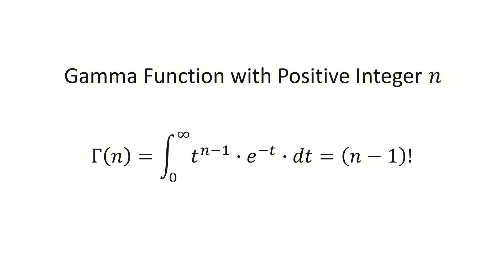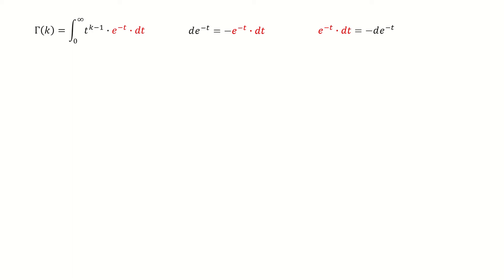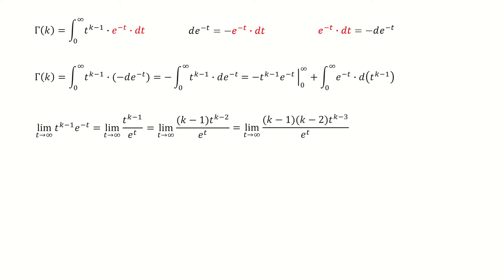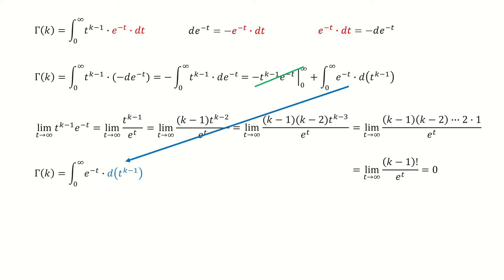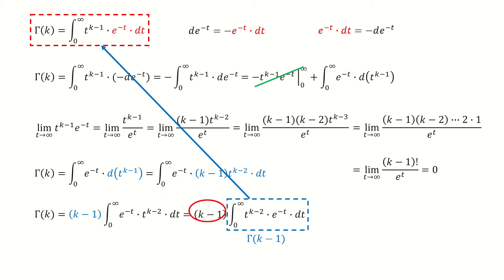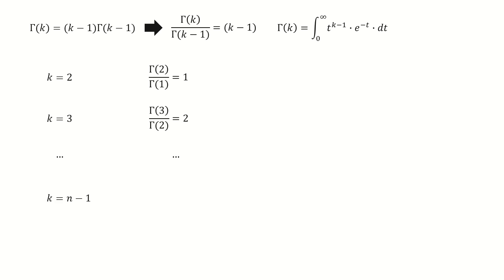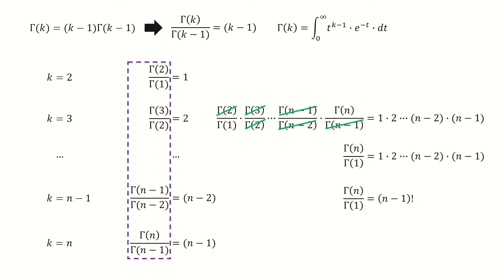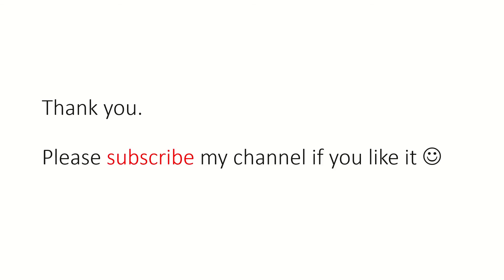Gamma Function with Integer n. Gamma(n)=(n-1)!